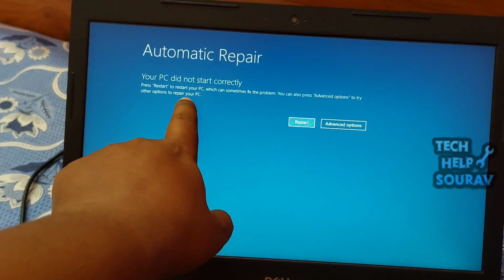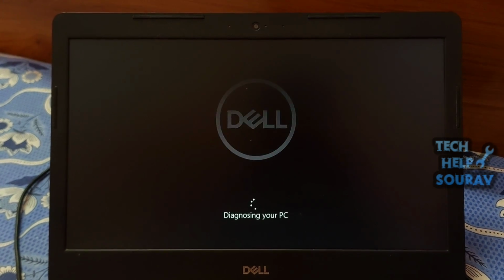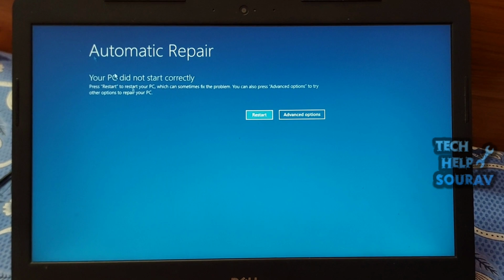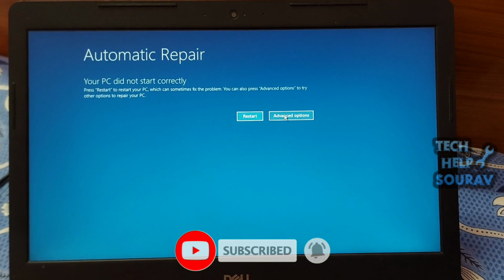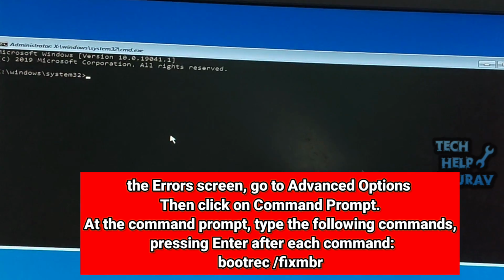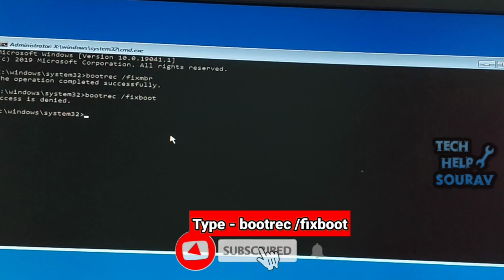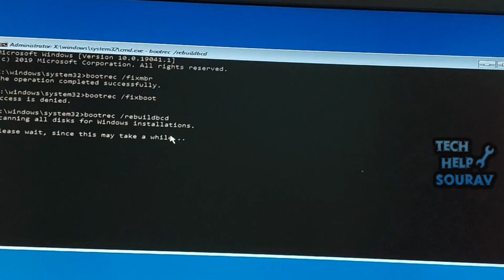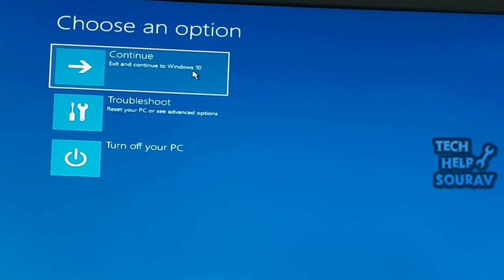Your PC Did Not Start Correctly Problem Issue - How To SOLVED | Dell Laptop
Hey Guys Sourav Dutta Here And  Today in this video I'm going to show you Your PC Did Not Start Correctly Problem Issue - How To SOLVED | Dell Laptop